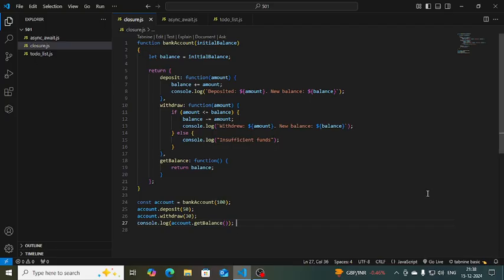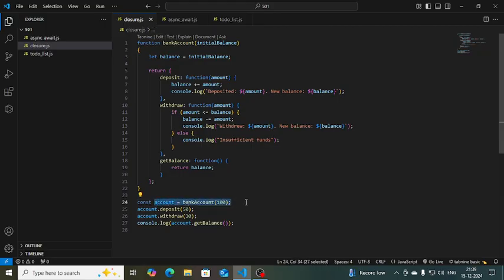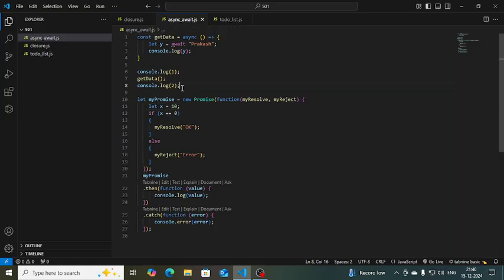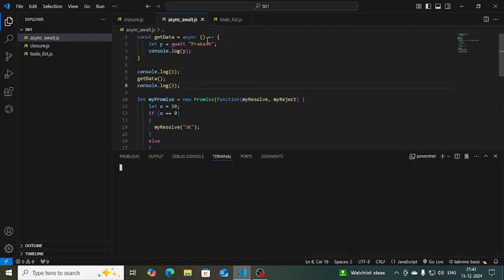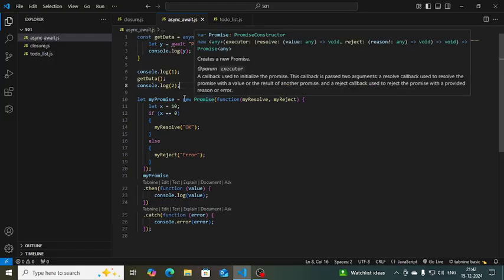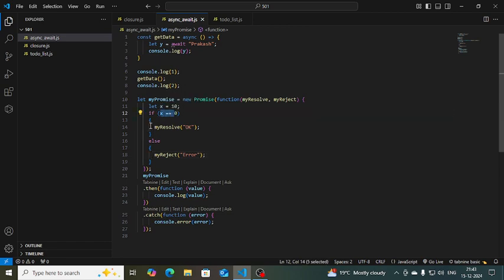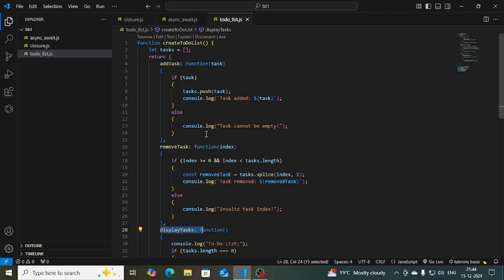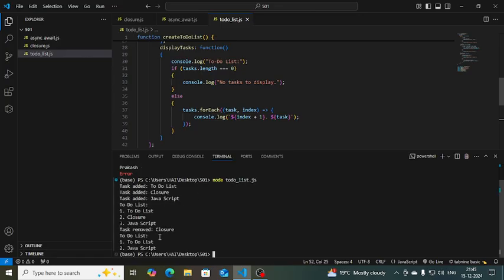Closures, Async/Await, and To-Do List App Explained in JavaScript